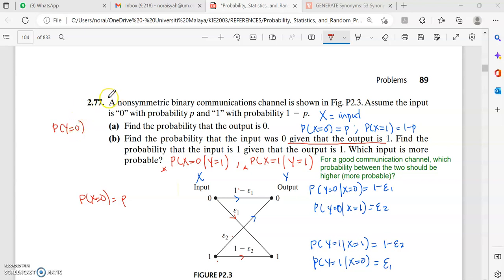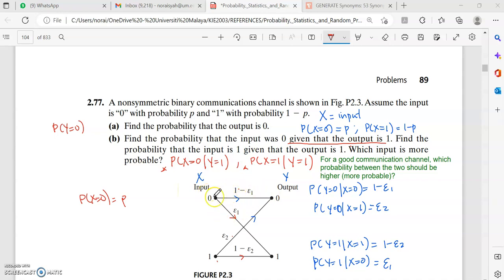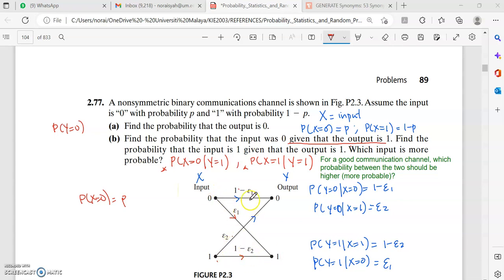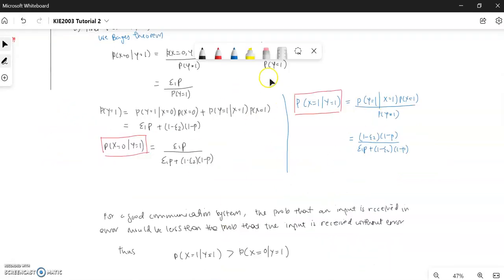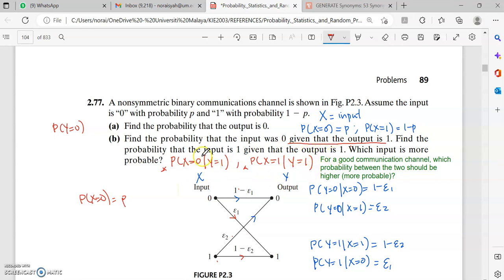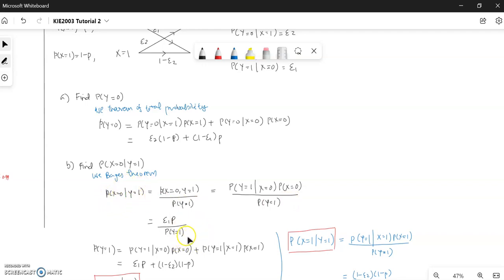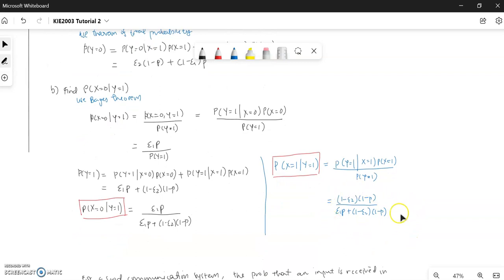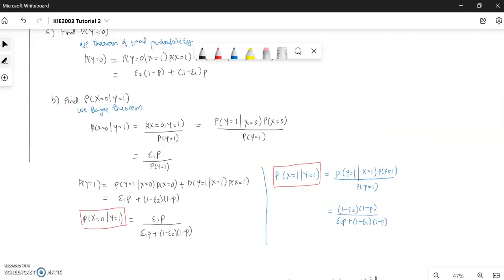KIE2003 Tutorial 2 Q2.77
Tutorial 2.77 on Conditional Probability, total probability theorem, bayes theory